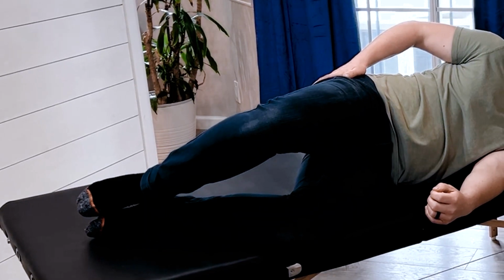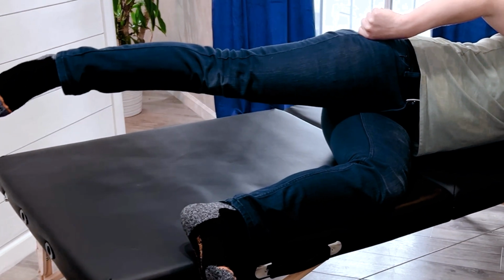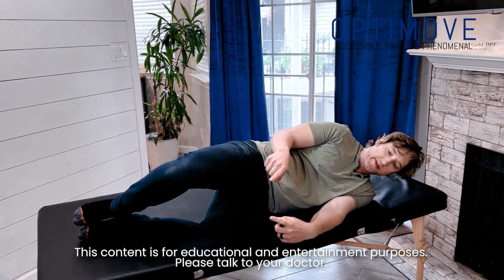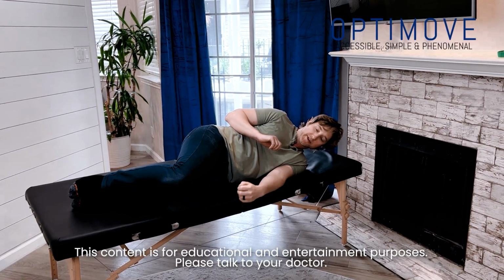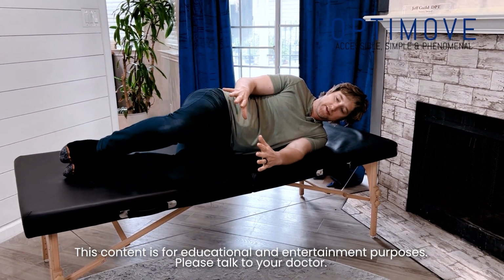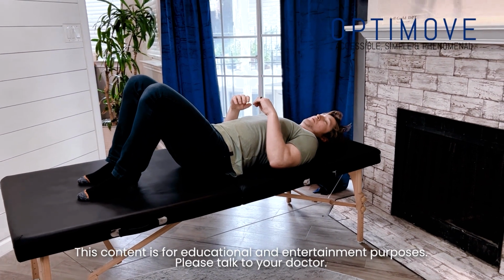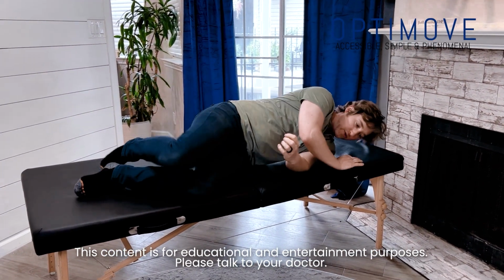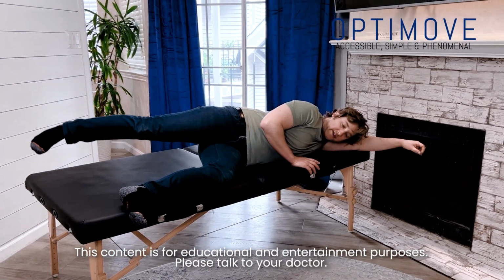How To Strengthen Commonly Missed Muscles For Older Adults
In this video, I walk you through exercises specifically designed to strengthen underutilized muscles in older adults, focusing on supporting our hips and knees.

I share safe and straightforward techniques aimed at improving balance, and posture, and preventing the common declines associated with aging.

With step-by-step guidance, I ensure these exercises are accessible to individuals at varying levels of fitness, helping to foster a healthier and more active lifestyle for viewers like you.

Do you or an aging loved one struggle with balance and falls? There is hope. Let us empower you to maintain your independence at home and in the community.